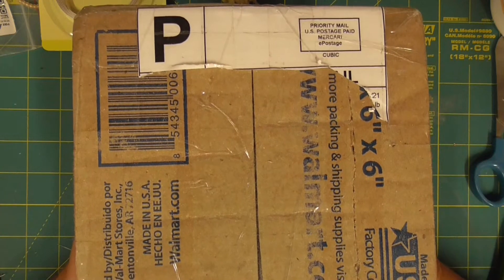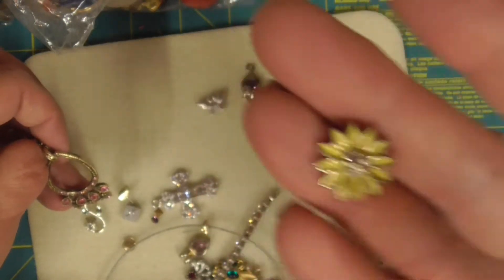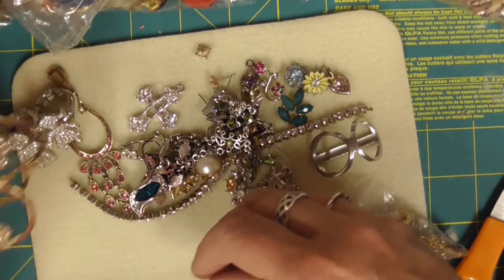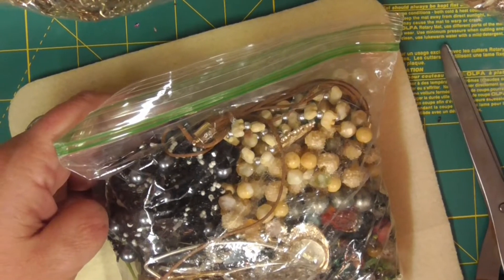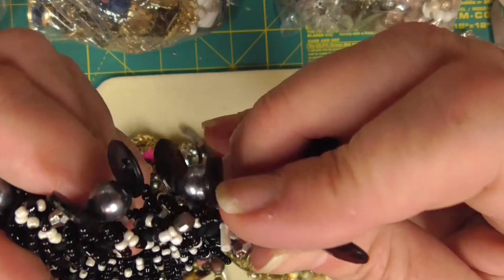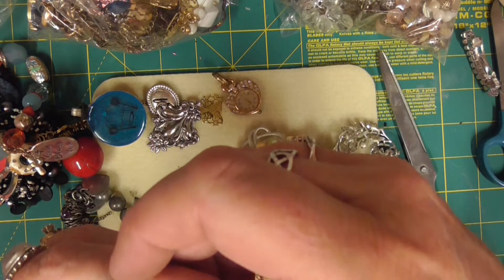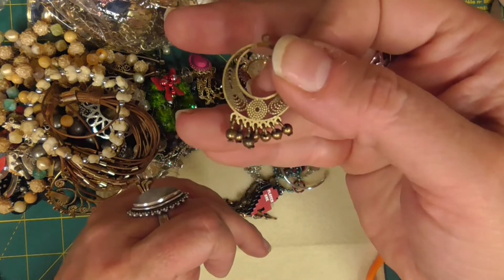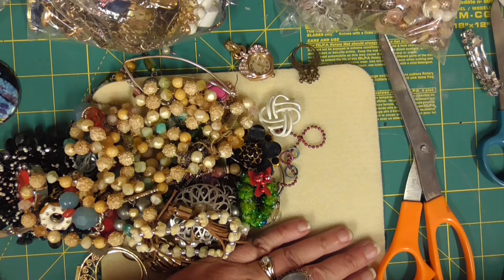Retro jewelry haul unpack 3 part 1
I found a great seller on Mercari named Megan Woodin who has amazing jewelry lots for sale! Her seller name is WoodinShoppe. Thank you Megan for letting me share your information!!
Thank you for joining me in unpacking this lot. I had to break it up into two videos. My imagination was going strong as I unpacked it all. I can't wait to get to it.